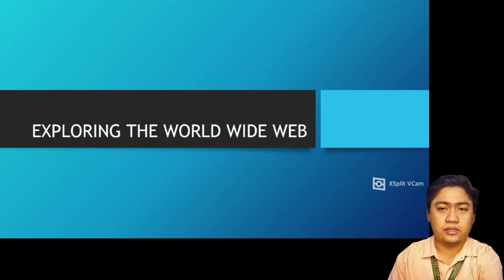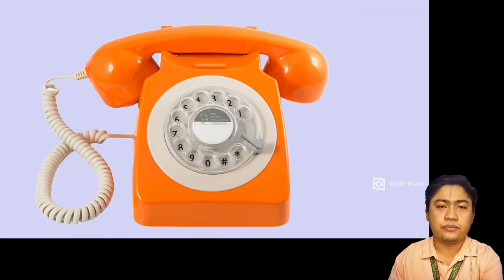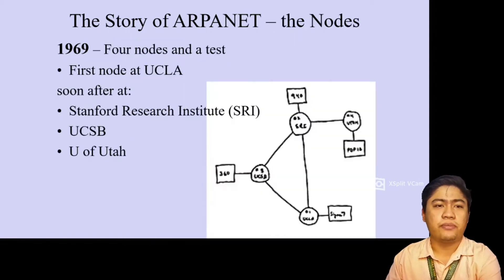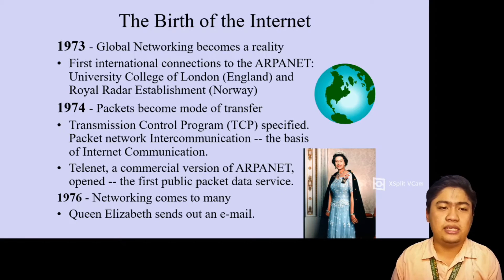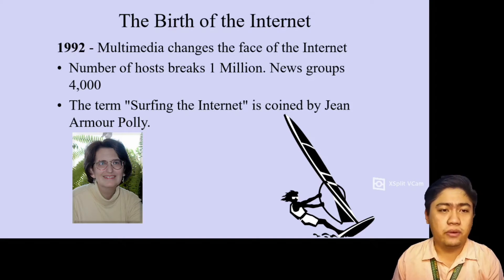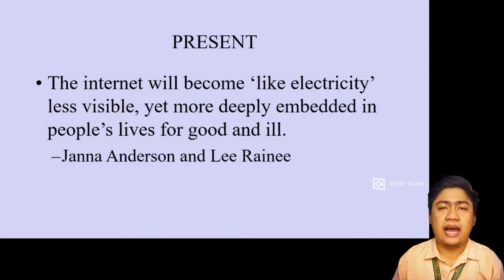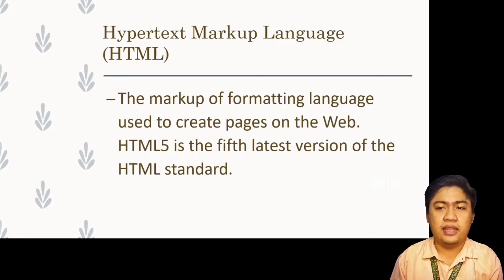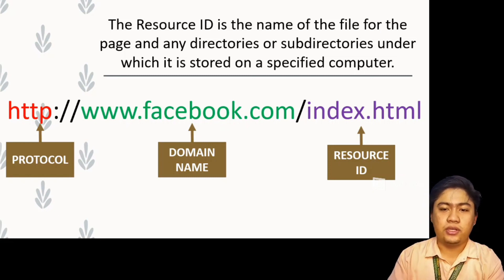HISTORY OF HTML AND INTERNET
This topic is all about the birth of the internet and the world wide web

God bless! :D

Lyka app - @lesterflores